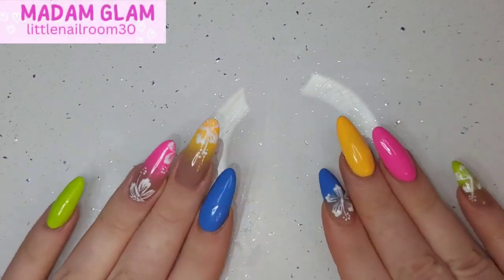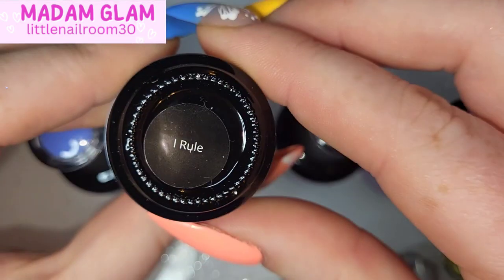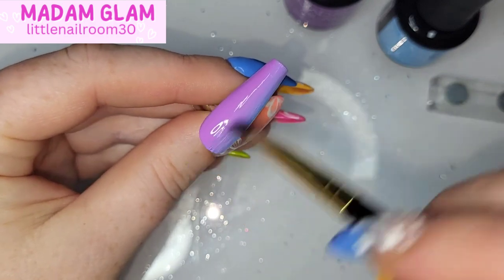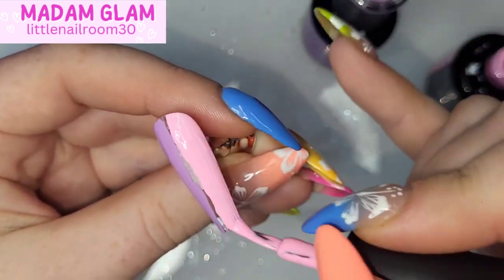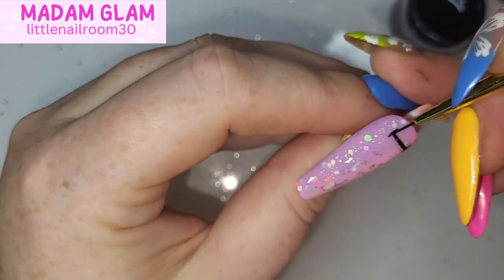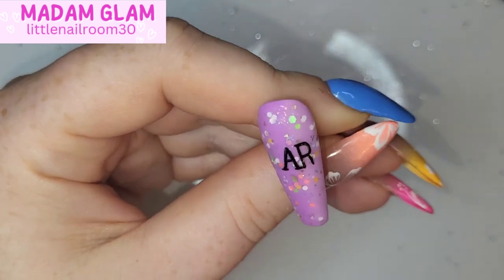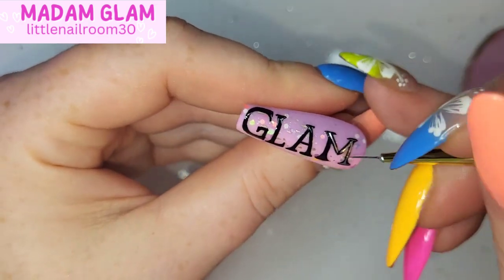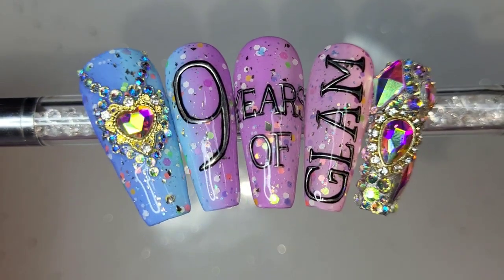The Little Nail Room x Madam Glam | Anniversary Contest